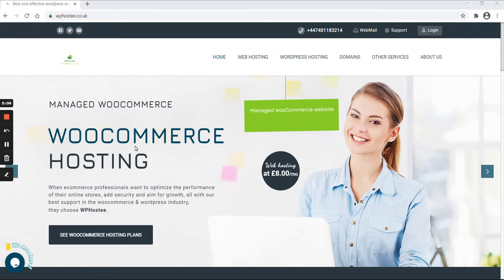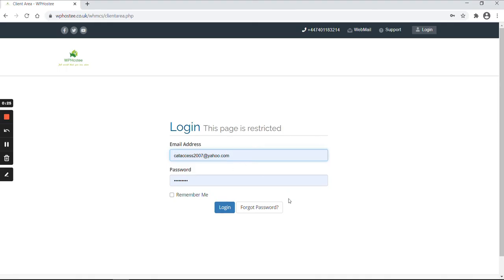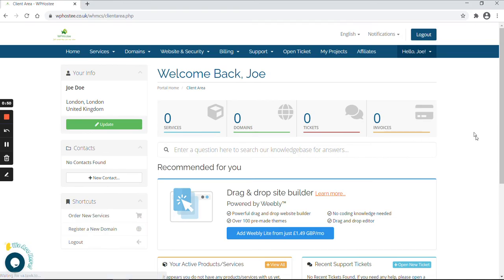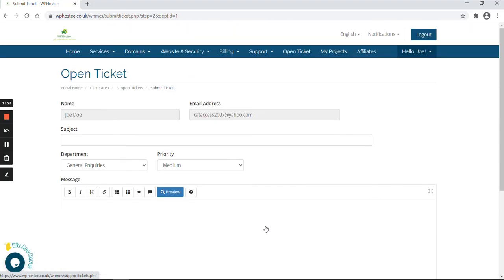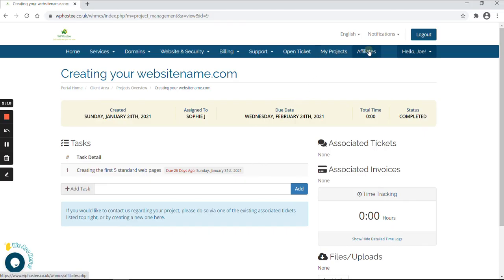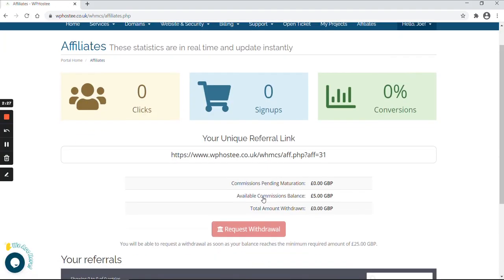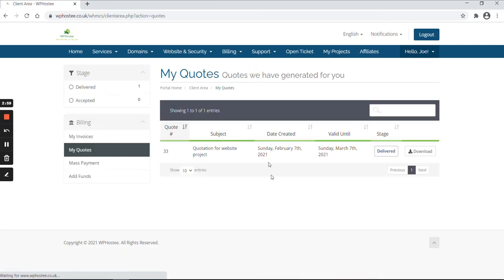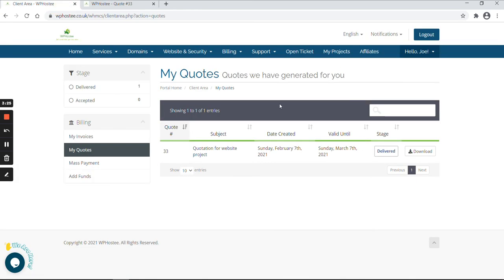How to use the wphostee account in client area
Hello, I am Jane from wphostee.com and in this tutorial, I will teach you how to use your wphostee.com account, after you have purchased a hosting plan with us.